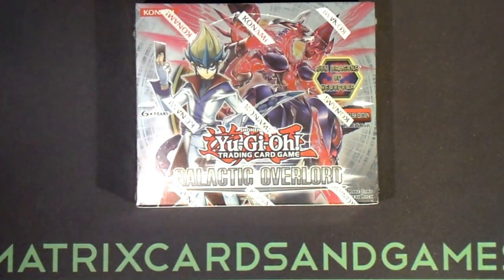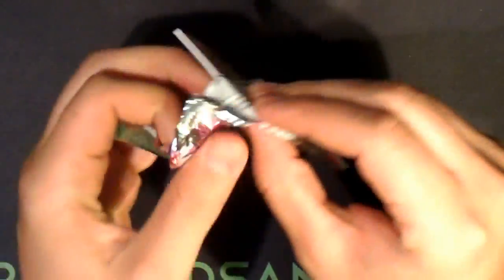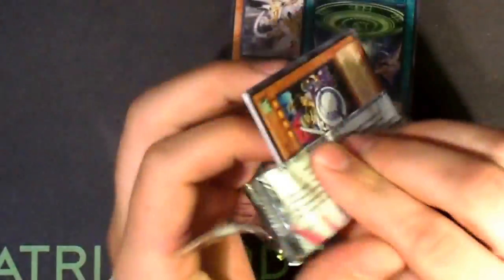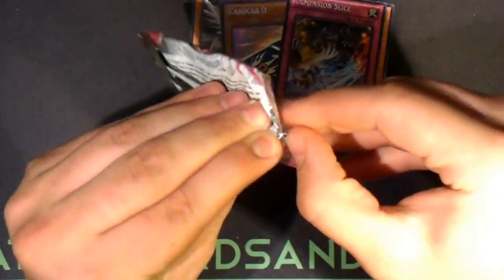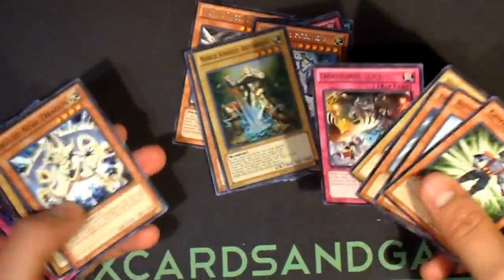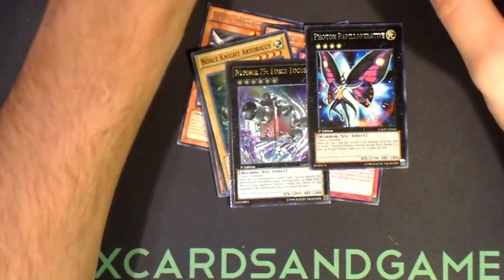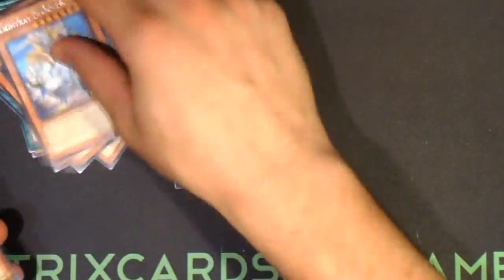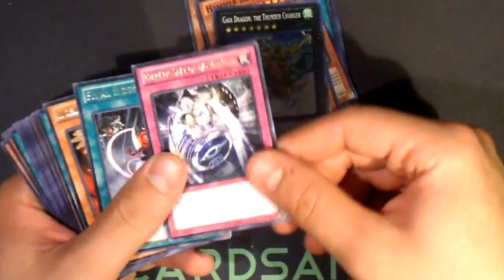Jobber's Yugioh Galactic Overlord 1st Edition Booster Box Opening CARDCAR D Pulled! CHECK IT OUT!!!